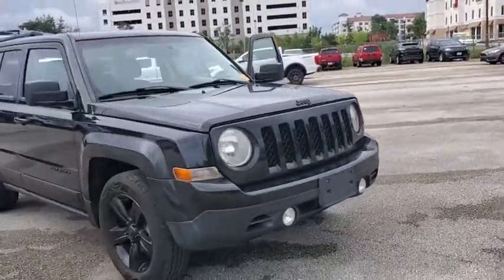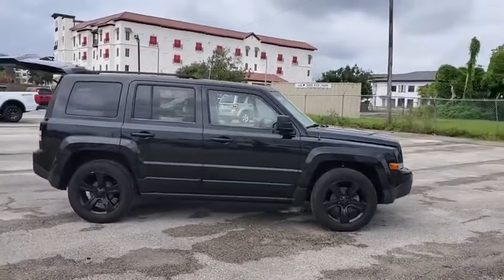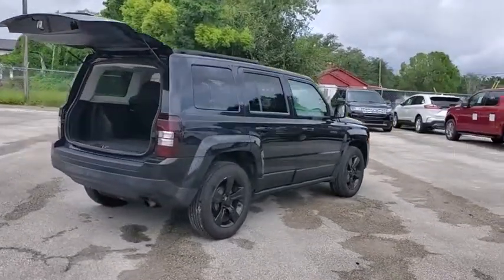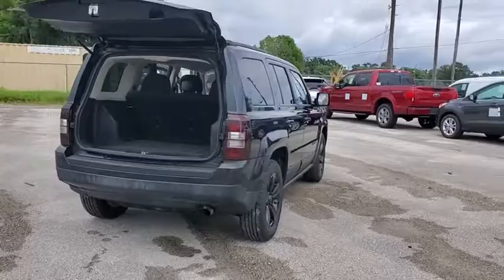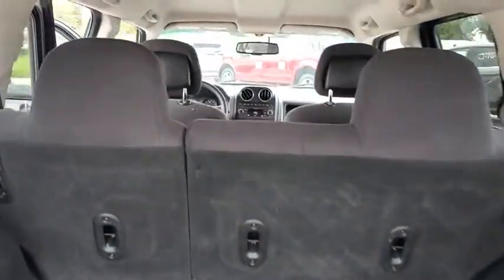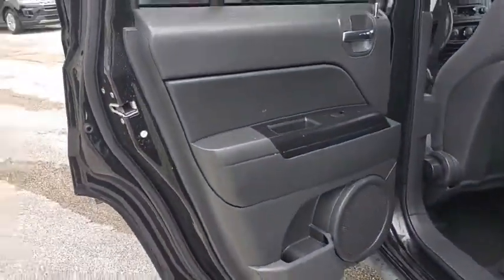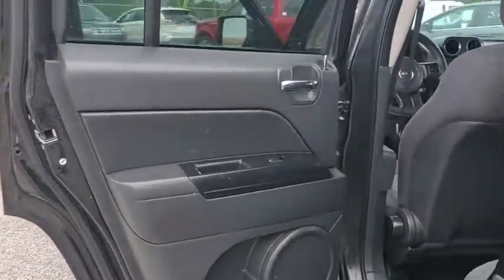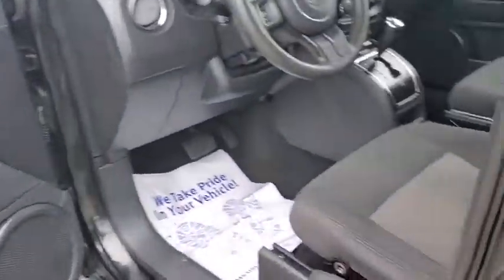2011 Jeep Patriot Maitland, Winter Park, Orlando, Altamonte Springs, Sanford, FL FT224299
Brilliant Black Crystal Pearlcoat Used 2011 Jeep Patriot available in Maitland, Florida at Peacock Ford. Servicing the Winter Park, Orlando, Altamonte Springs, Sanford, FL area.

Peacock Ford
1875 S Orlando Ave